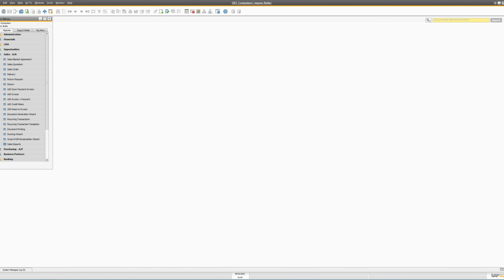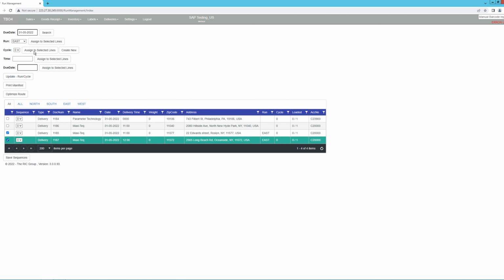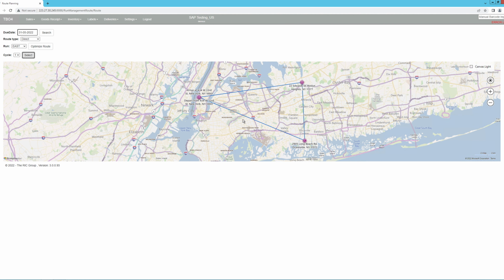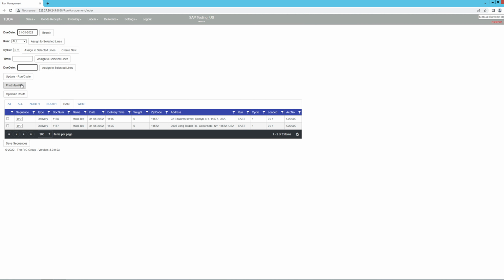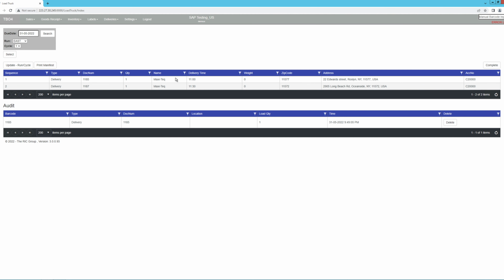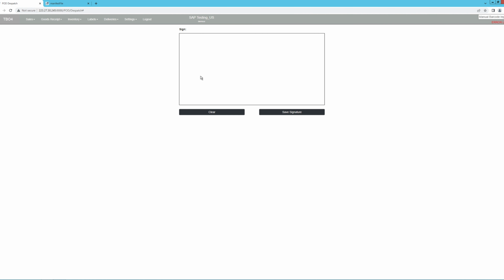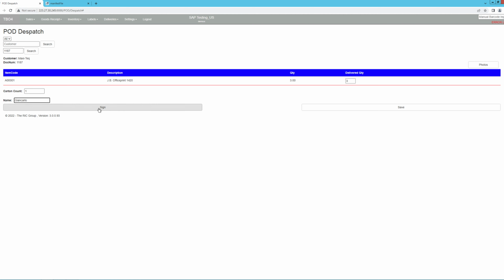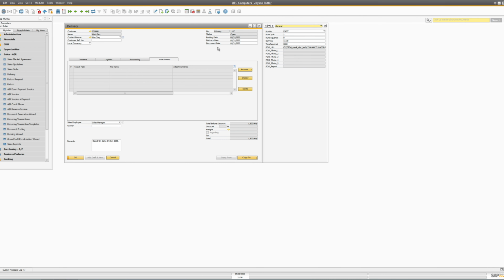TMS for SAP Business One - TBO4 - Highlights - Video 01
Check out TMS functions in this video:
-Run Management
-Route Planning
-Route Optimization
-Load Truck
-Proof of Delivery
-PoD Review